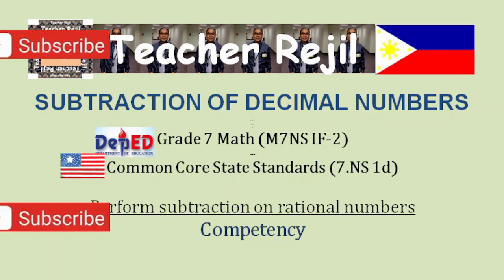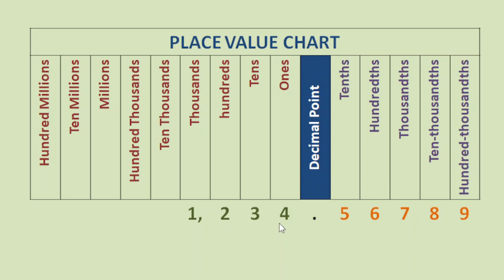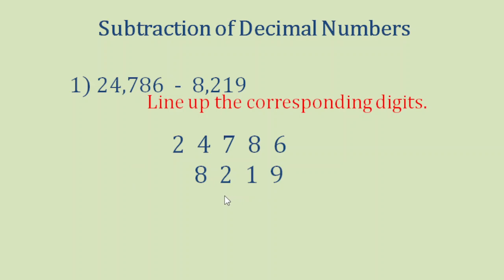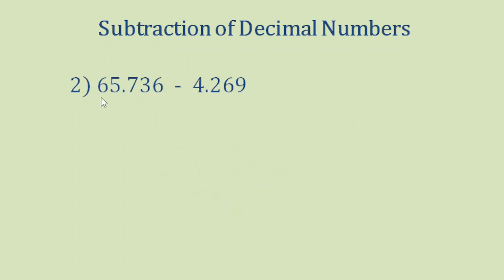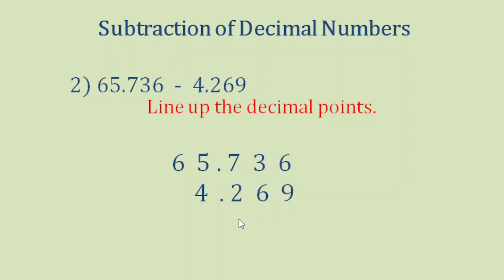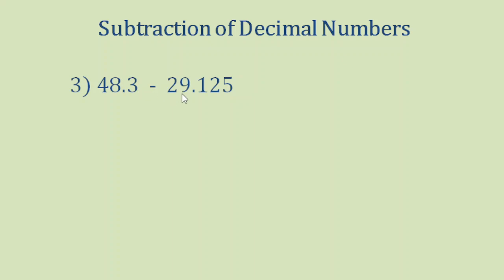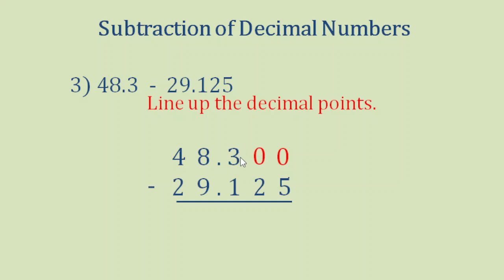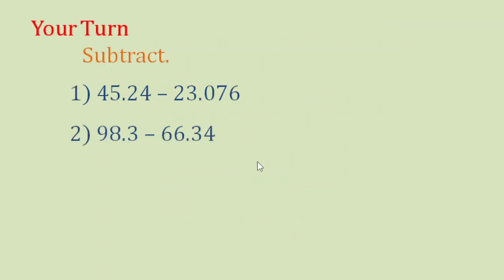Grade 7-Subtraction of Decimal Numbers